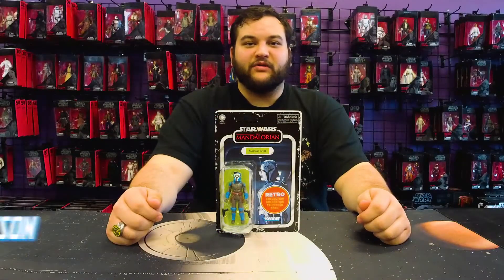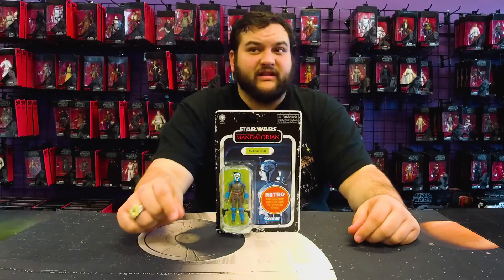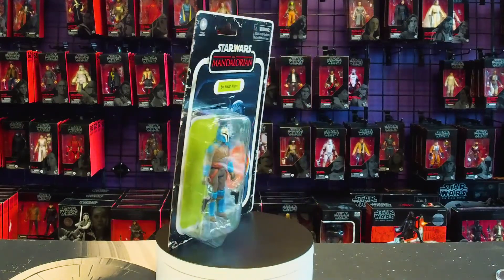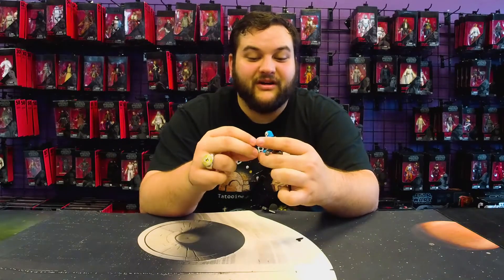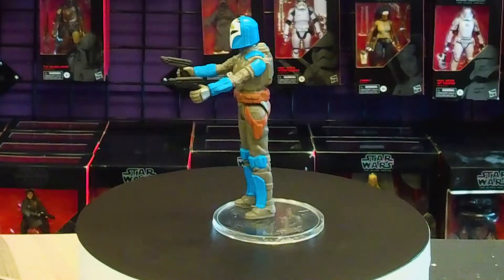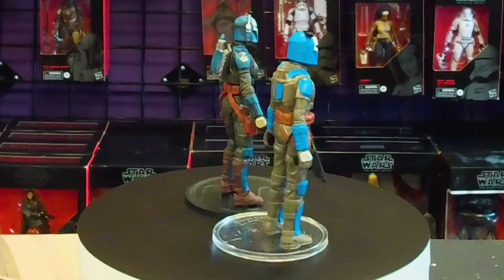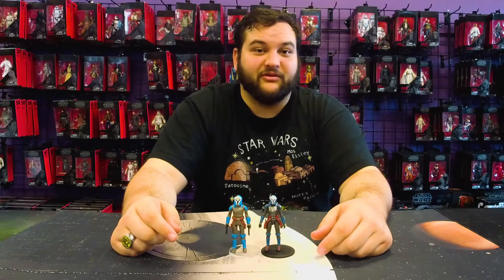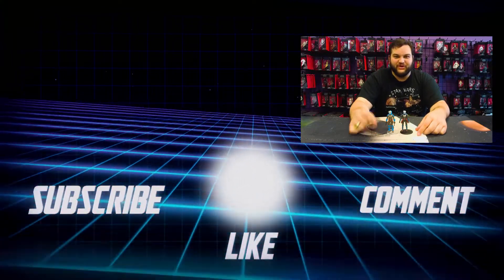Star Wars Retro Collection Bo-Katan Kryze Action Figure Review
Check out our review of this classic take on Bo-Katan based on her appearance in The Mandalorian. What do you think about these modern characters getting the retro treatment? Do they fit in with your collection? How do they look with a HasLab Razor Crest?

The figure stands in this video come from Entertainment Earth, and are available in a variety of colors.